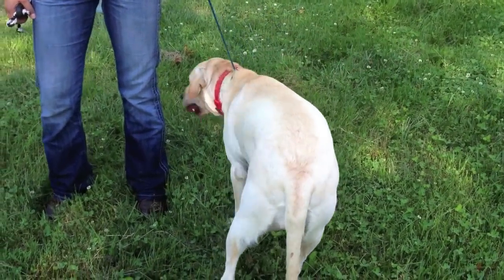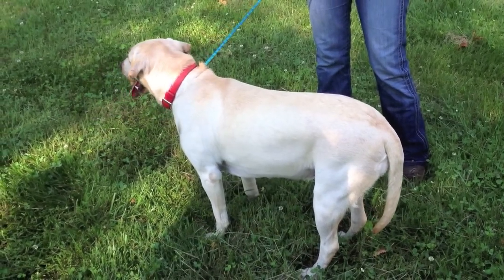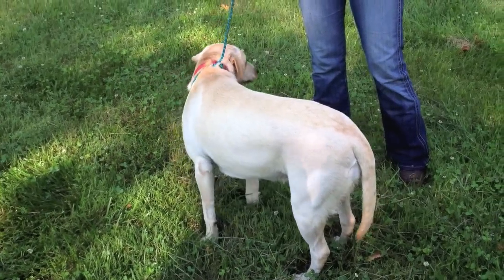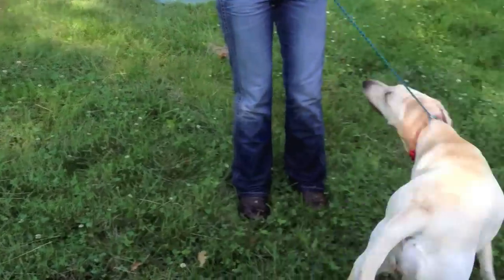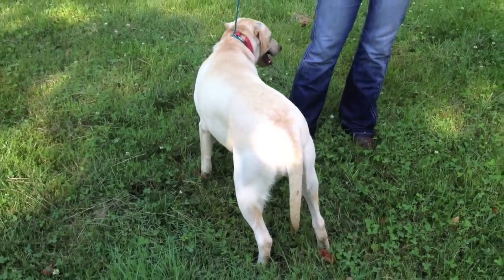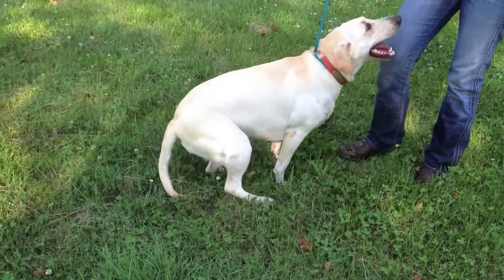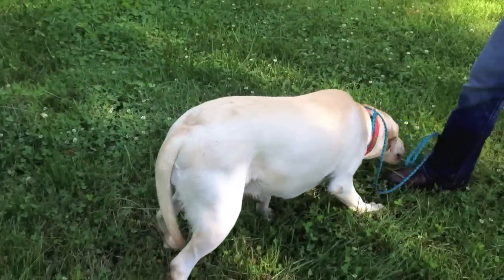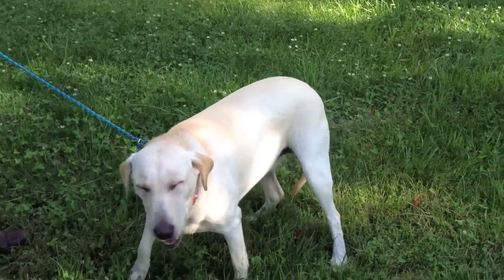Limpy Tail in Lab - See What it Looks Like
Veterinarian Dr. Marc Smith explains "Cold Tail" or "Limpy Tail", a syndrome that causes temporary paralysis of the tail in dogs.

Lab Cold Tail, also called "Limpy Tail" is a syndrome affecting certain breeds of primarily hunting dogs i.e. Labs, Pointers and such.

The tail just quits working! Most of these dogs become painful and frustrated as you can see.

Treatment is rest and symptomatic therapy. Resolution occurs in about two weeks.

Lab cold tail can be confused with trauma to the tail.

Oftentimes, an X-ray may be indicated to differentiate the two!

Another treatment option that I have used is acupuncture at the base of the tail. We insert needles perpendicular to the skin at the base of the tail and stimulate the needles with an electroacupuncture machine. This technique aids in alleviating pain, swelling, inflammation, and discomfort!

Alright this is Sunny, a 1-year-old lab, non-spayed female Labrador retriever that was presented to me. This is a great case for a syndrome that happens commonly in labs called “cold tail”.

There are a bunch of different names for it, one is called cold tail, and you’ll also see limpy tail.

I want to take you through a scenario that kind of explains this. So Christy, can you give me a history on this? Sunny has been in pretty heavy training for duck hunting.

She’s been doing a lot of swimming, long retrieves, several hundred yards, for two days in a row. On the second day on her way back from the lake her tail drooped down, and I was concerned about it so I wanted you to see it. I had a suspicion that it was cold tail but I just wanted you to see it.

So, as you can see when she walks around, you can see that her tail is real flaccid and she doesn’t have much balance on it, she doesn’t move it around very well. If you try to make her sit it bothers her, she doesn’t have a lot of control over it and so it causes a lot of frustration in these dogs.

And so, let's watch her sit. She doesn’t want to, she presents it to the side because it is frustrating to her.

So what is going to happen? Well as a veterinarian, an animal will come in and basically, there’s a couple of differentials and one of them is this, limpy tail. Another one is some sort of trauma to a tail, so sometimes you may need to take an x-ray of it; you must decide whether the tail is broken.

But with most of them, when it’s a lab and it has a limp tail and when you have a history of exercise, then you pretty much have your diagnosis.

Generally, these animals are frustrated, they are painful, and we’re not sure what causes it. There’s probably some sort of genetic component to it, but basically the vesicles in the nerves back there, for some reason, they don’t function properly. It could be a neurogenic reflex, it could be some kind of a vascular problem, we just don’t know.

Basically, you just have to control the pain, control the inflammation, and it will resolve over about a 10-14 day period, sometimes longer sometimes shorter.

Hey Christy, was there one thing you could say that contributed to it, so in other words, did you increase the swimming, did you do anything that may have caused this?

I would say the swimming, and especially swimming the long distance probably was the biggest thing. I would say that the fact that she was having to use her tail while she was swimming was probably a major contributing factor to it. She’s been doing a lot of swimming retrieves but this was like 300 yards, and she probably did it 8 times in the past two days.

So you ramped up the swimming, was it in a pond or—

Yes, it was in a pretty large pond.

And how long have you been swimming her? She’s been swimming her whole life but this was a pretty, you know, such a further distance. And asking her to do a lot more, it was just too much.

So I hope that explains and you can see a clinical presentation for what we call a “limpy tail”, which is a pretty cool name.

Learn more about standard, alternative, and complimentary pet care at our